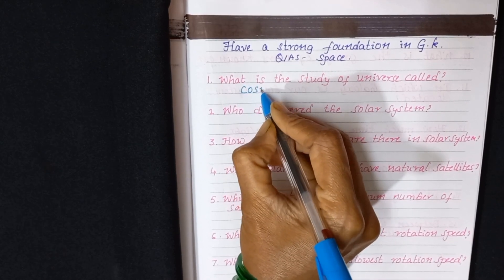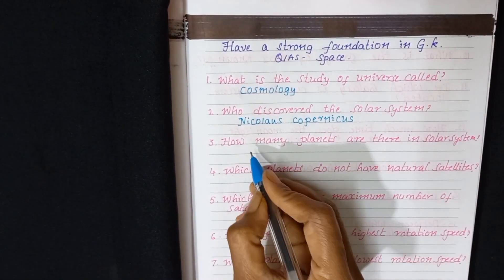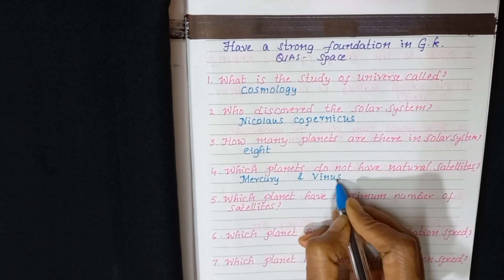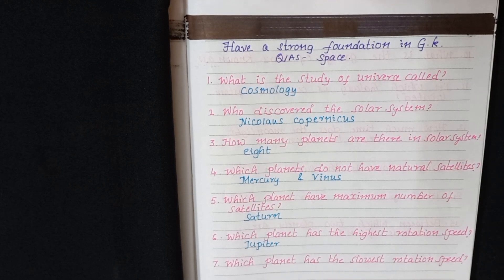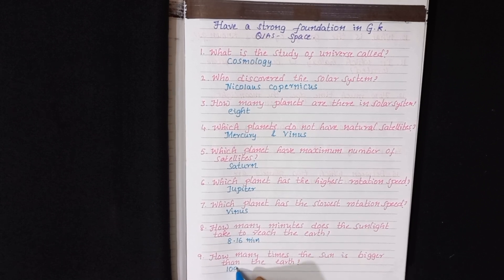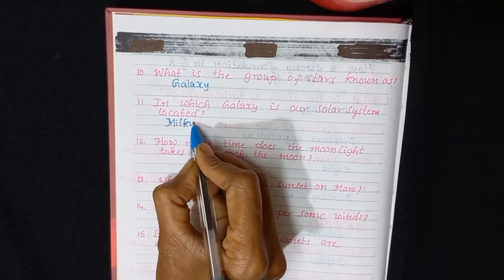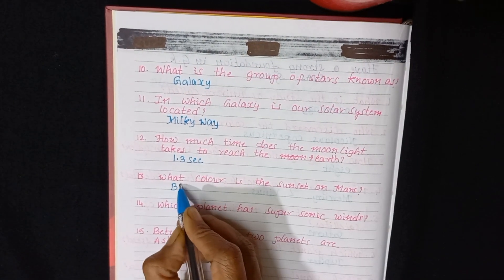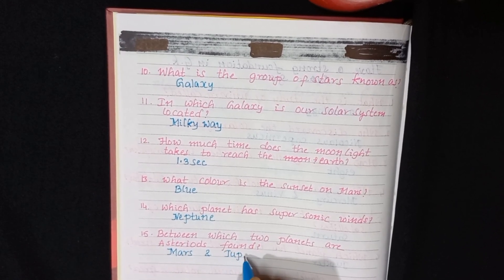Important gk questions on space|on solar system@learnwithsiri